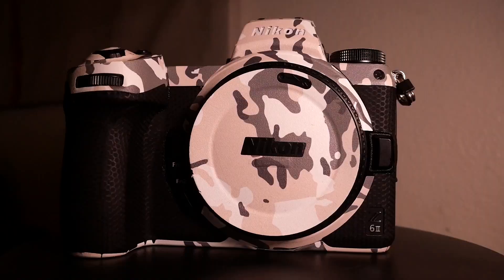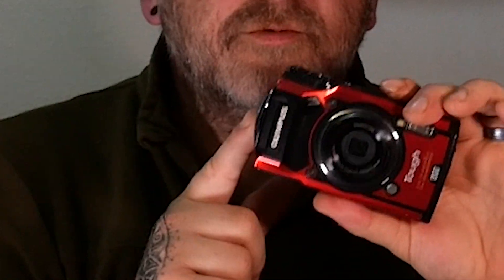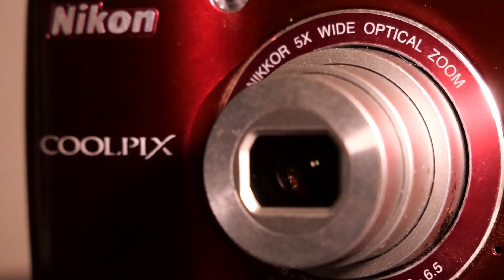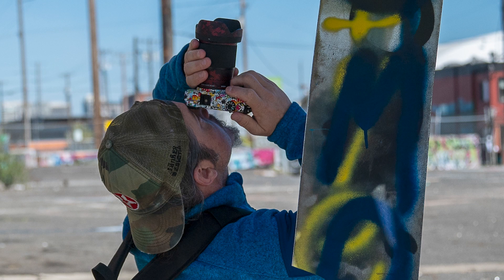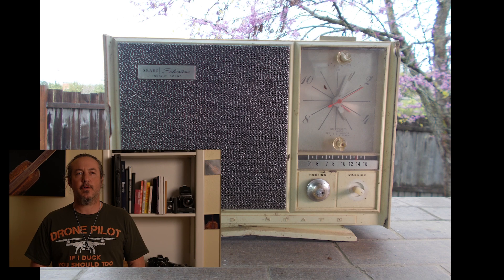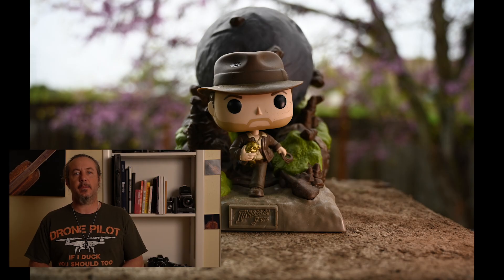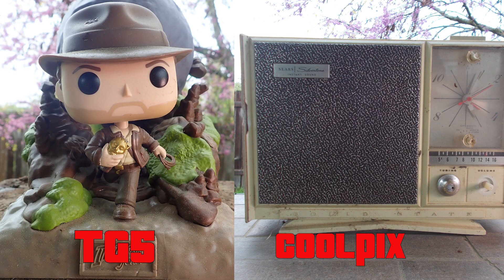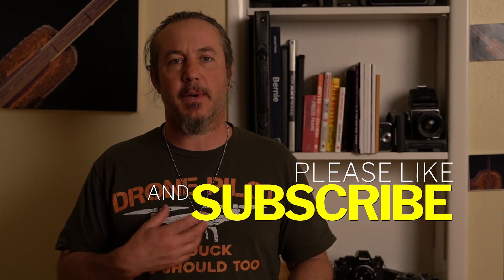Spot The Difference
My drone buddy Russ challenged me to a little contest. He photographed an old stereo and an India Jones action figure using three different cameras: the Nikon Cool Pix L26, the Olympus TG5, and the Nikon Z-6ii. Then he emailed the pictures, and I was supposed to guess which camera he used on each photograph.